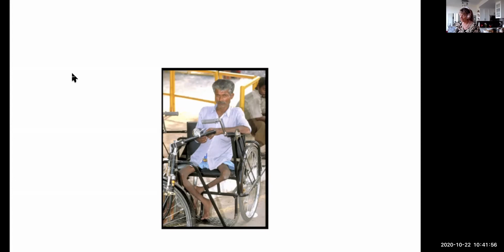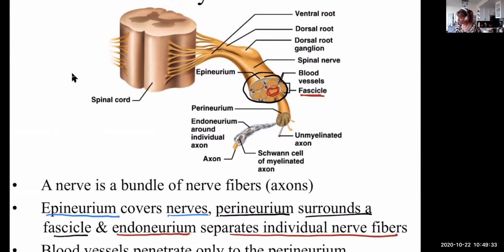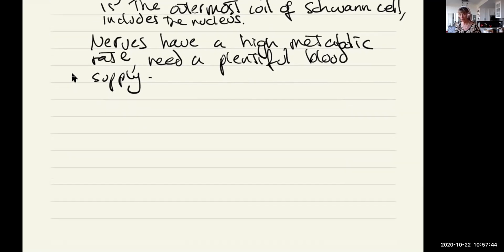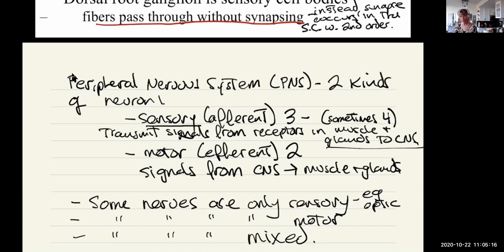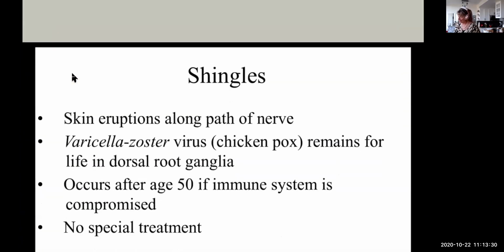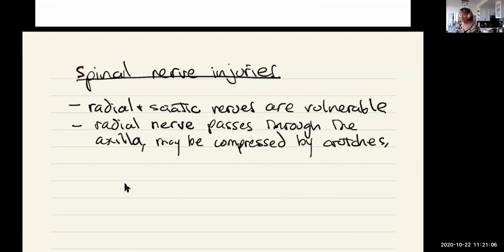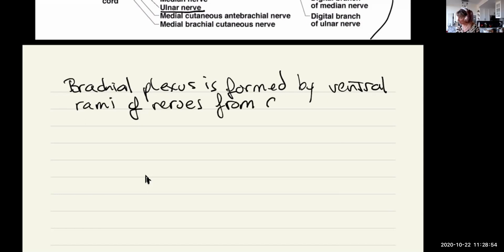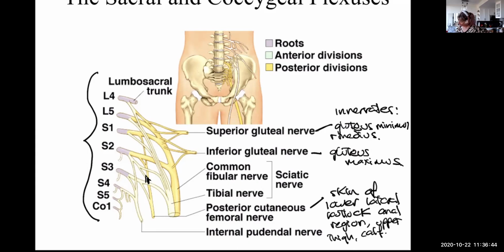1120 Ch13 spinal cord 2 nerves plexuses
This VCC Biology 1120 video is Chapter 13 - spinal cord (part 2). Nerve anatomy and nerve plexuses.